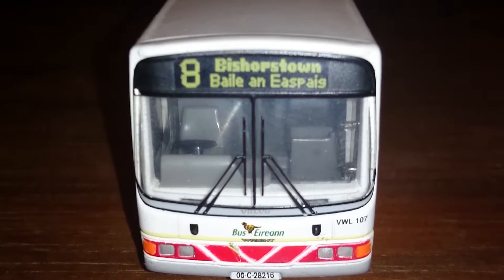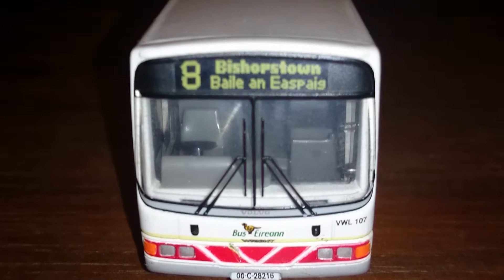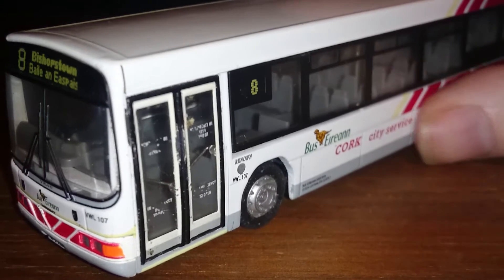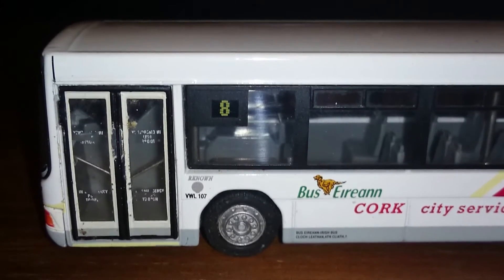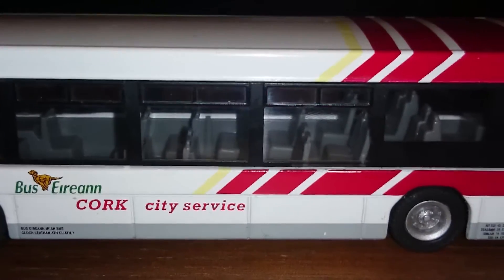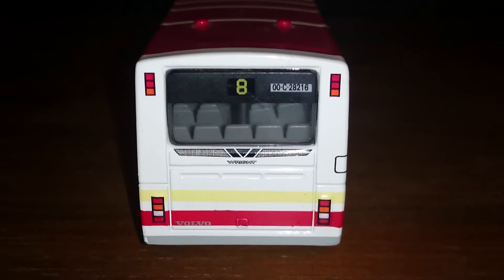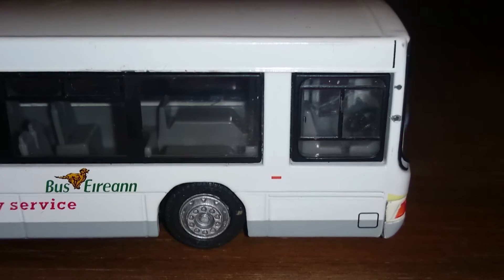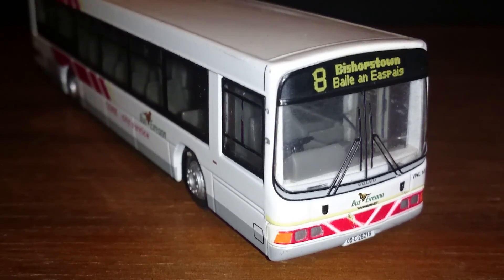The Model Bus Collection (Volvo Wright Renown) (Bus Eireann)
Hi all and welcome to the third video of The Model Bus Collection. This time we have the Volvo Wright Renown in the Bus Eireann livery. A very nice model by EFE with great detail. Bus Eireann is an operator in the south of Ireland mostly seen around Dublin City and of course where this Bus is from Cork They do travel to the north as a cross network carrier. As this is the first video I have made in 2015 would like to wish you all the happiness for the New Year.